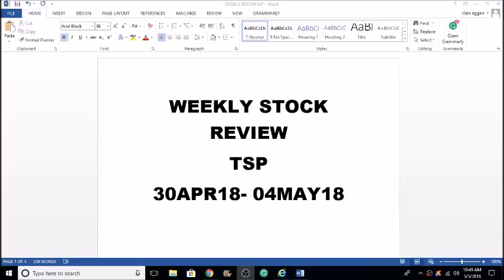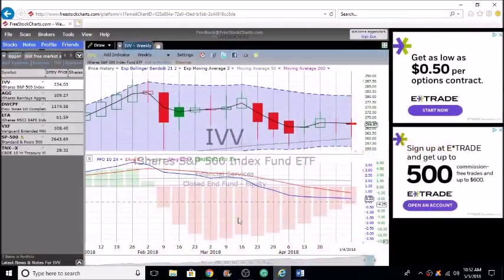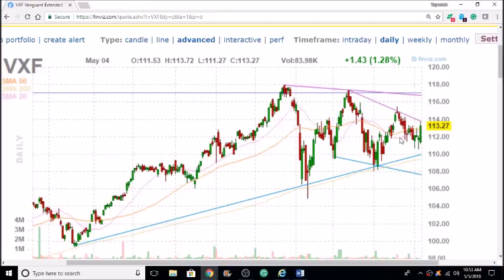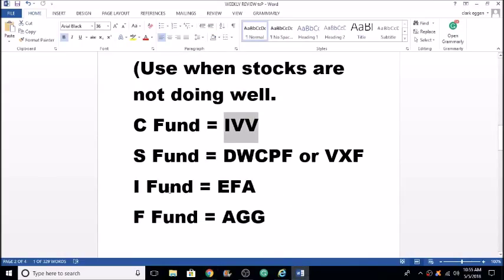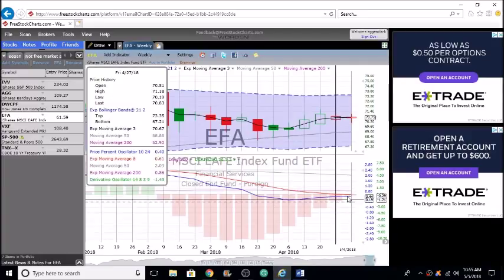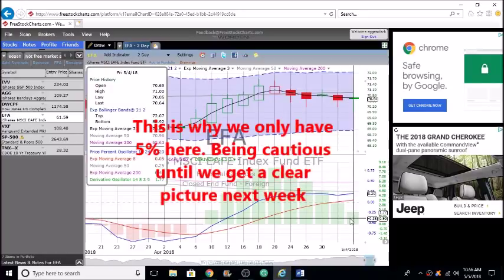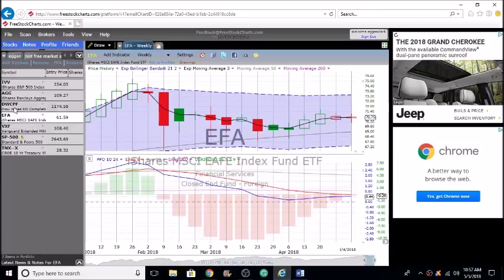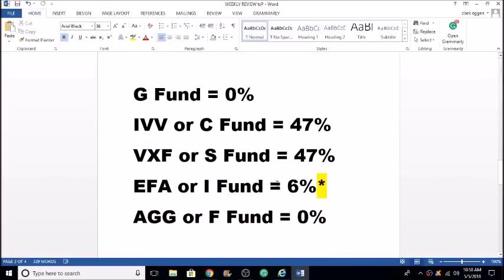30APR18-04MAY18 Stocks, TSP, ETF market review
Have a brokage account? IRA? ROTH? OR TSP? Do you care about your Retirement? And do you want to make sure your nest egg grows???